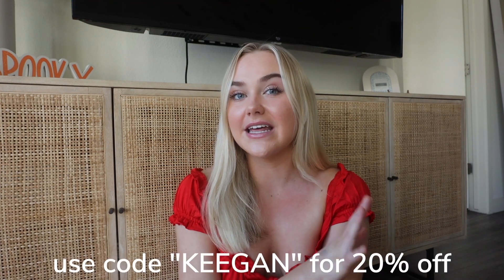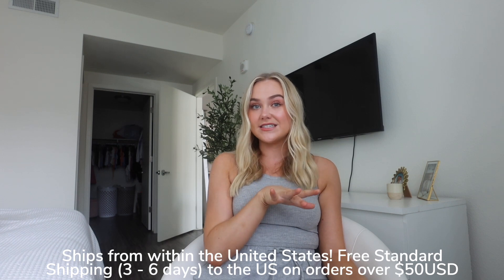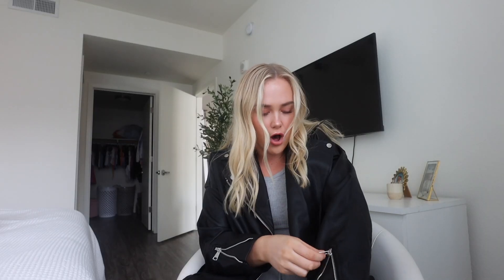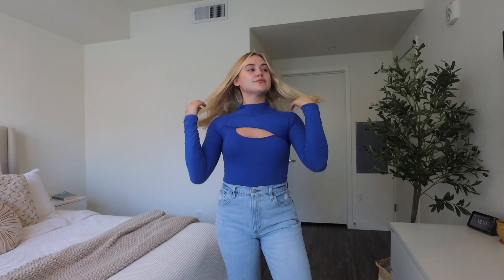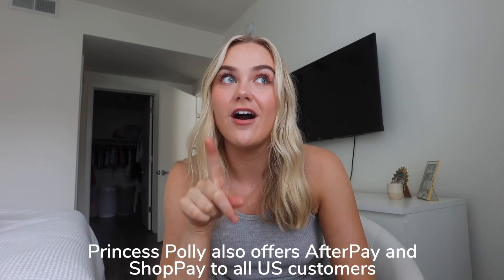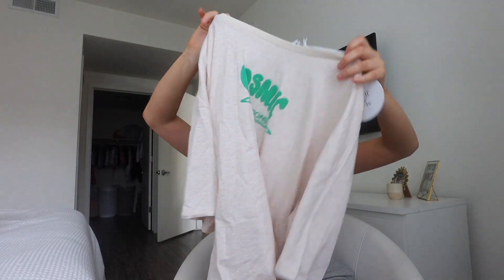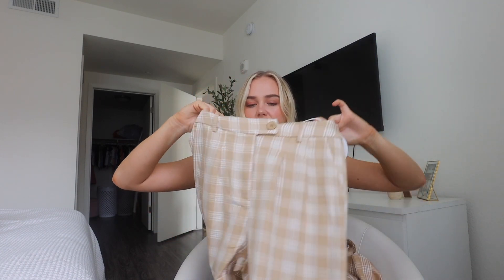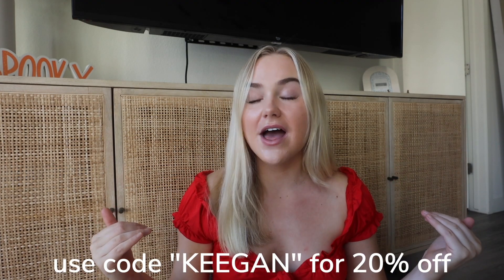FALL Princess Polly Try On Clothing Haul!!!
camera equipment
canon m5 ii
canon 11-22mm
canon g7x ii
handheld tripod
standing tripod
canon t4i
sigma 30mm f1.4
rhode mic
ring light

how old are you: 22. (march 7, 2000)
college, major: arizona state university class of '22, marketing (digital and integrated communications) and a certificate in small business entrepreneurship.